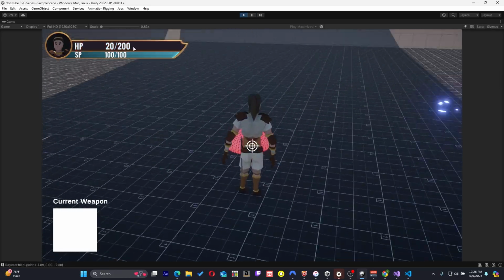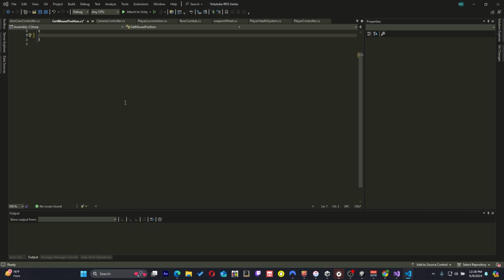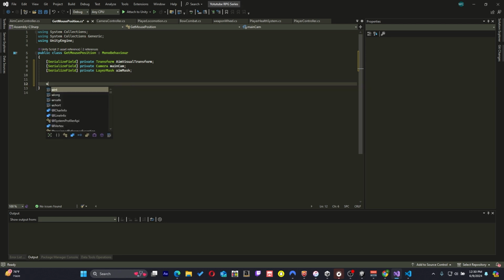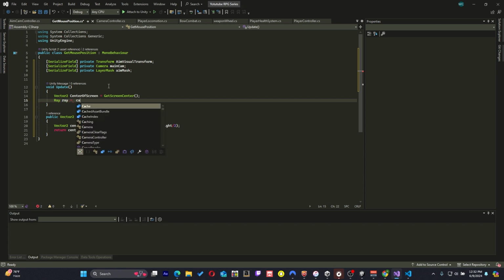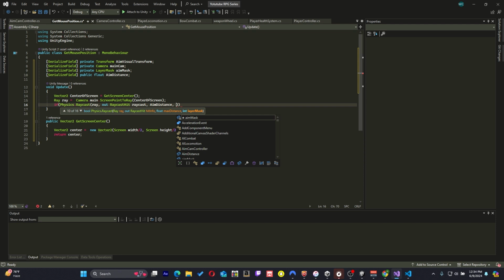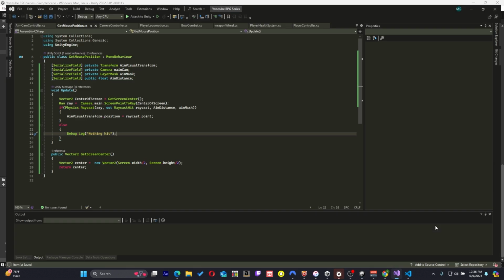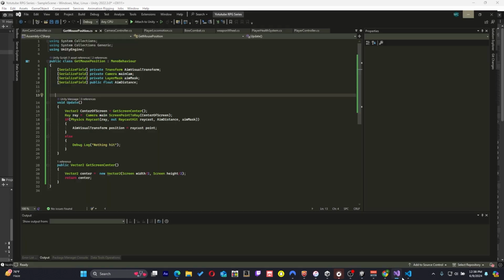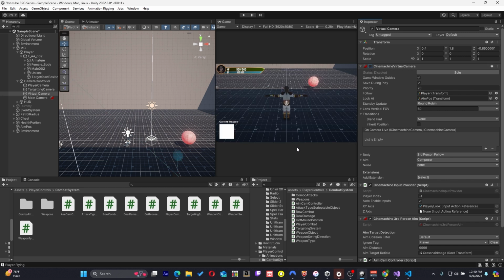Unity RPG Tutorial: bow Logic: Aiming: Cursor World Position - Start Your 3D RPG Journey PART 33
Welcome to Part 33 of our Unity RPG Tutorial series! In this episode, we dive deep into the mechanics of bow logic and aiming, focusing on how to master the cursor world position to enhance your 3D RPG game. Whether you're a beginner or an experienced developer, this tutorial will provide you with the essential skills needed to create a realistic and responsive bow aiming system.

🔹 What You'll Learn:

How to implement bow logic in Unity
Techniques for accurate aiming using cursor world position
Step-by-step guide to integrating these features into your 3D RPG
🔹 Why Watch This Tutorial:
By the end of this video, you'll have a functional bow aiming system that can be customized for your unique RPG gameplay. This tutorial is perfect for those looking to improve their game's combat mechanics and overall player experience.

🔹 Series Overview:
This video is part of our comprehensive Unity RPG Tutorial series, designed to help you create a fully functional 3D RPG from scratch. Make sure to check out the previous episodes to get the most out of this tutorial.